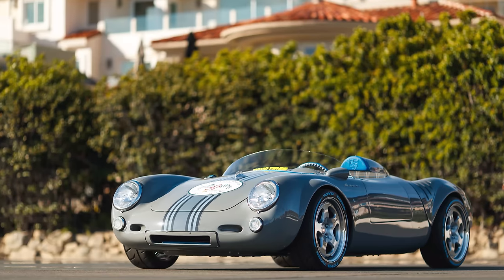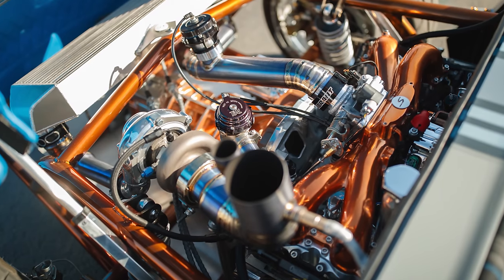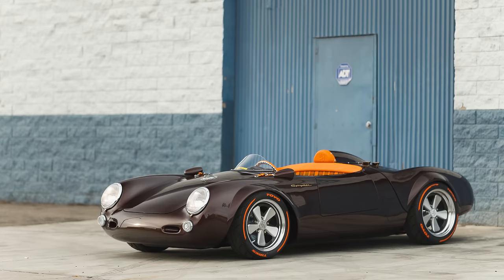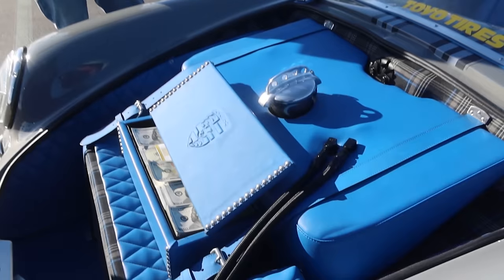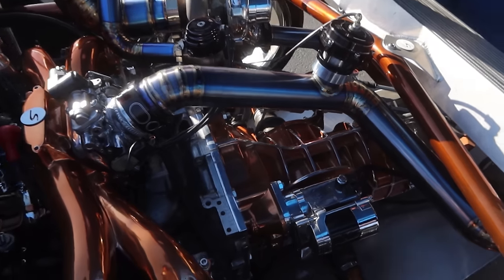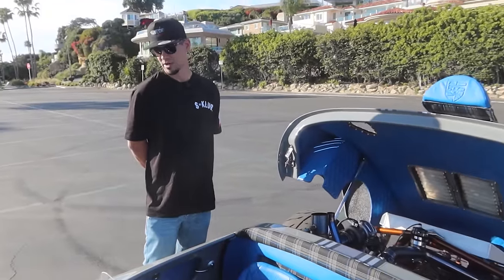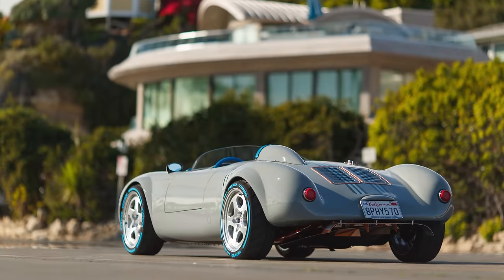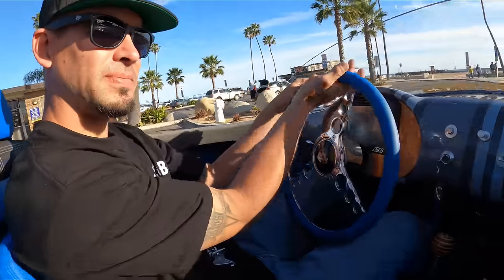A WRX Swapped Porsche Spyder - Clean Build, Sketchy Speed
If you’ve been around for some of the early features on Autofocus, the workmanship on this car might look familiar to you… and for good reason. S Klub, the same shop that kicked out the infamous Slang500 Mercedes SL, is the shop that made this off-the-wall swap you see here. Purists, look away… but there’s a Subaru EJ207 where the old carb’d unit used to live. But to those who enjoy driving, it makes total sense. While it’s from a totally different manufacturer, it’s still a flat 4. Except with a whole lot more power and reliability.